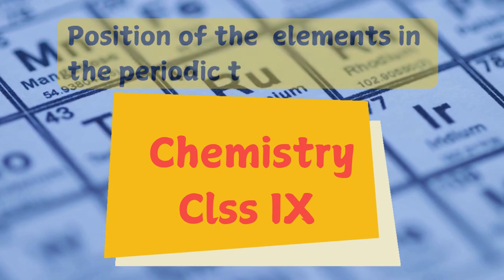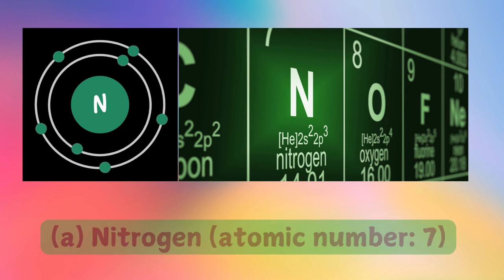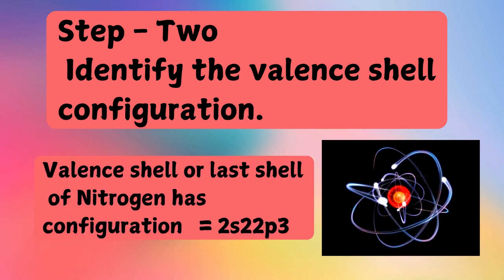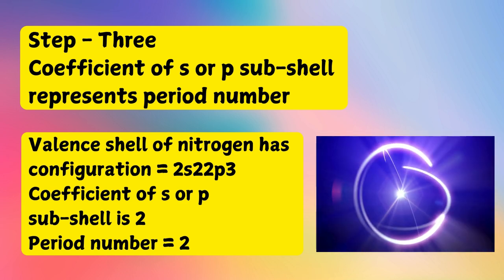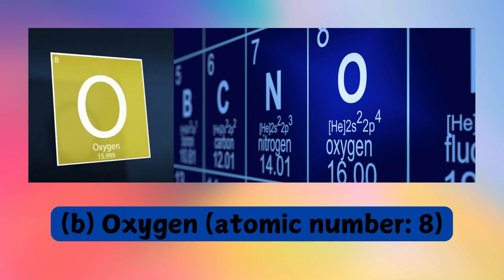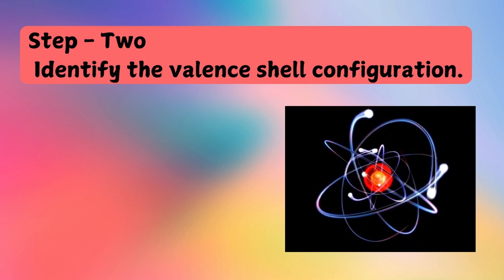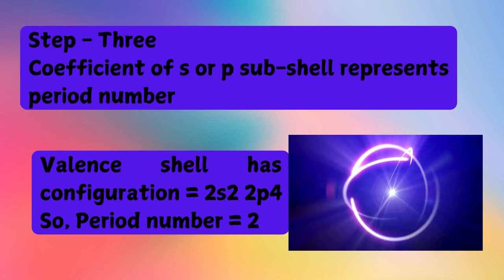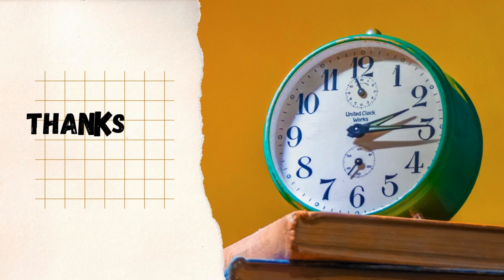Position of element in the periodic table from electronic configuration SM-Educate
Obtaining the position of element in the periodic table from electronic configuration SM-Educate

This video explains how to determine the position of elements like Nitrogen and Oxygen in the periodic table using their electronic configuration. Learn the step-by-step process to find the element's group, period, and block by analyzing its electron arrangement, making this essential for understanding the periodic trends and properties of elements."

Electronic configuration of Nitrogen
Electronic configuration of Oxygen
Position of Nitrogen in the periodic table
Position of Oxygen in the periodic table
Determining element position from electron configuration
Periodic table and electronic structure
Period and group of Nitrogen
Period and group of Oxygen
Nitrogen electron arrangement
Oxygen electron arrangement